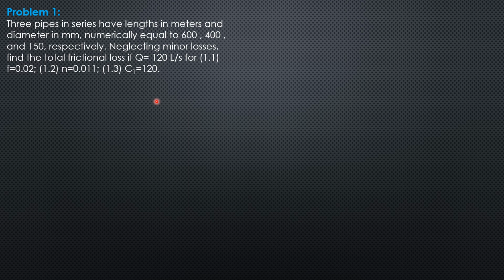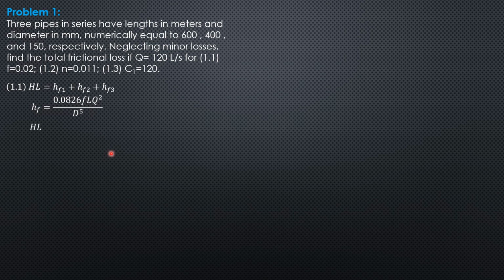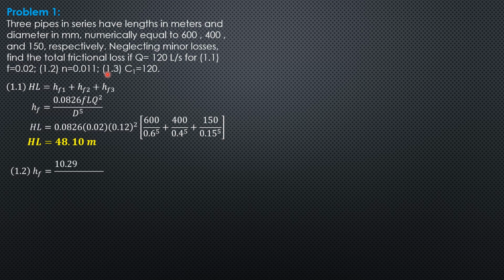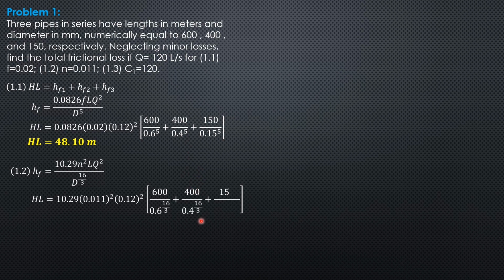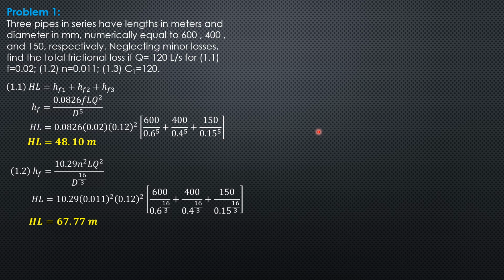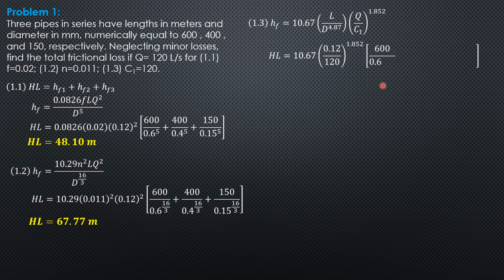SERIES PARALLE PIPES and MINOR LOSSES, Example 1